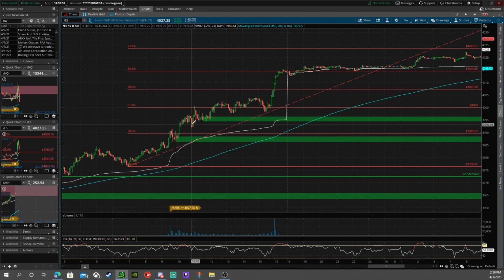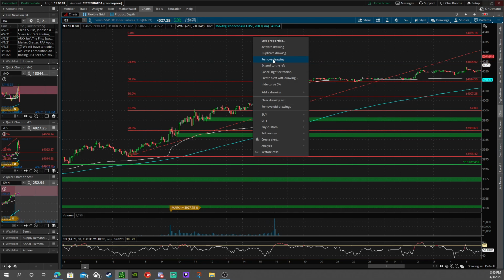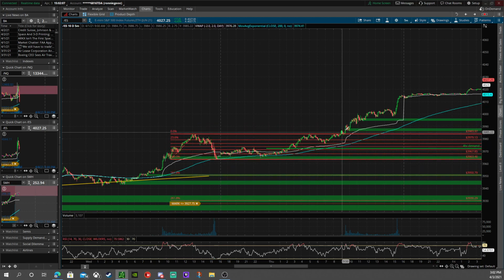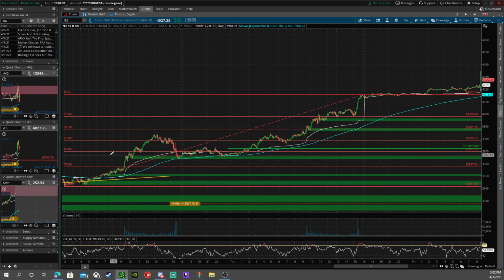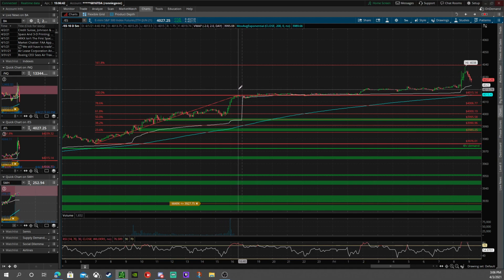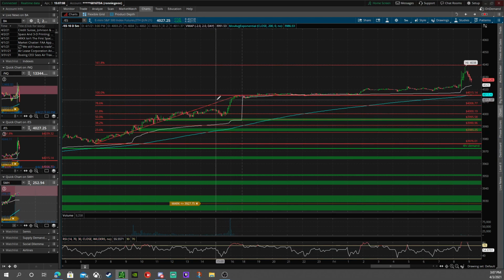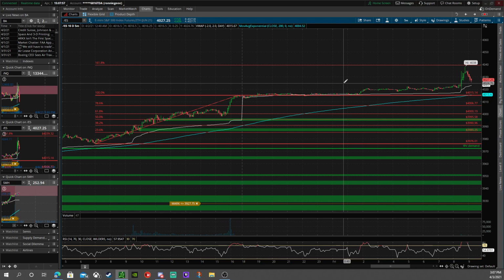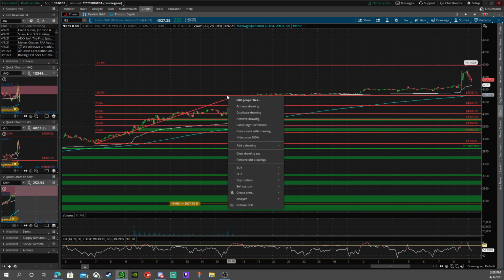How To Draw Fibonacci and Why I Hate Them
I go over the ins and outs of Fibonacci to the best of m knowledge and why I hate them.